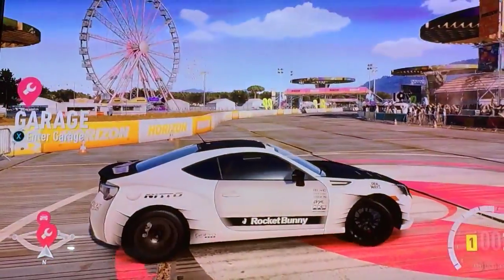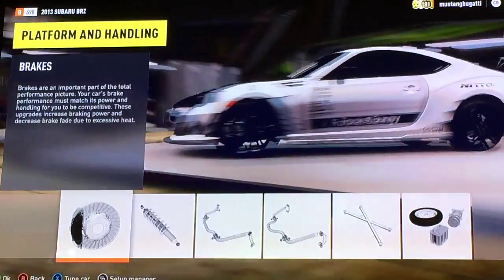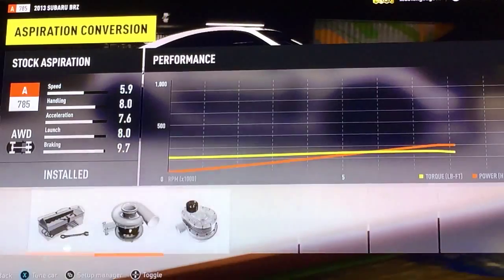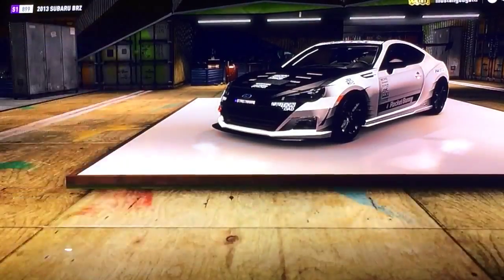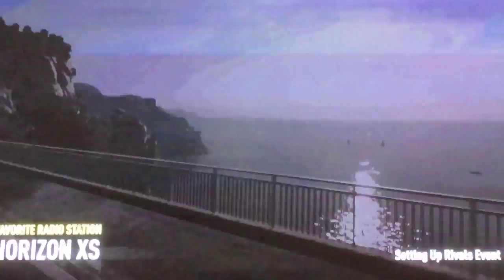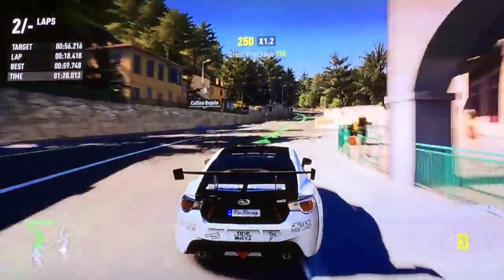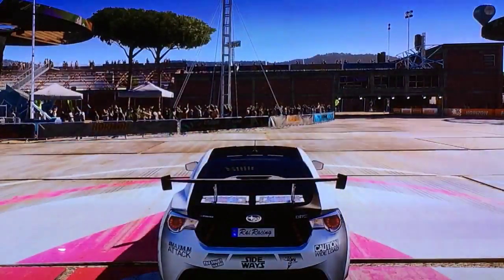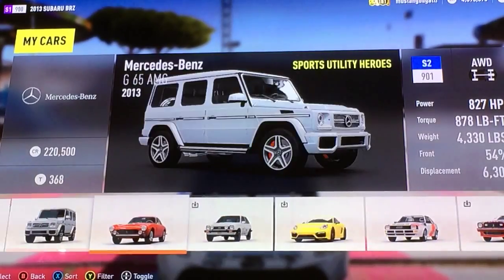2013 SUBARU BRZ! (Forza Horizon 2 Race Car Builds)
I bring the mighty rocket bunny (not really) BRZ around the course. Can it dethrone the skyline?